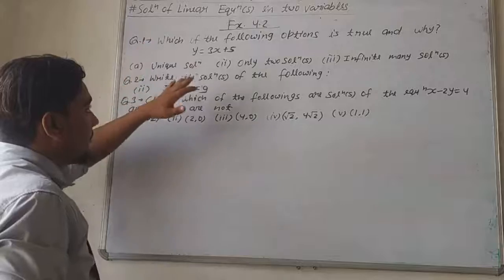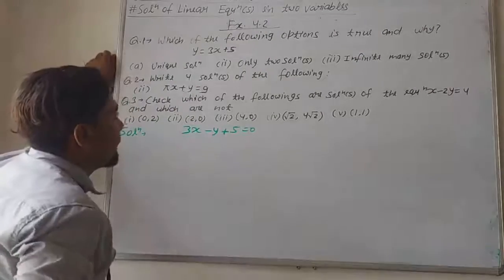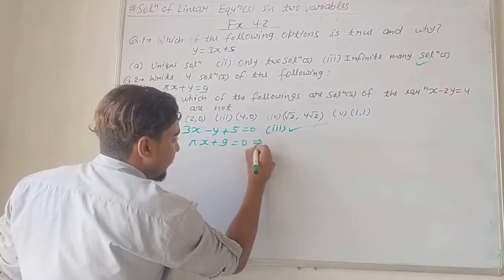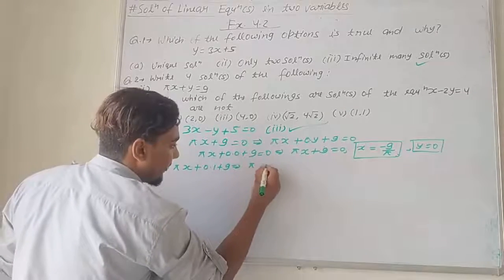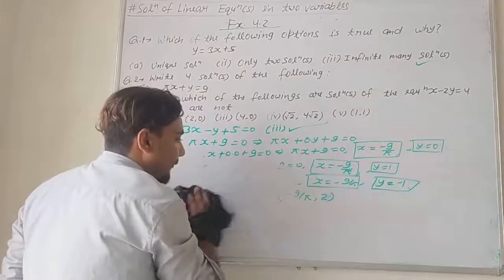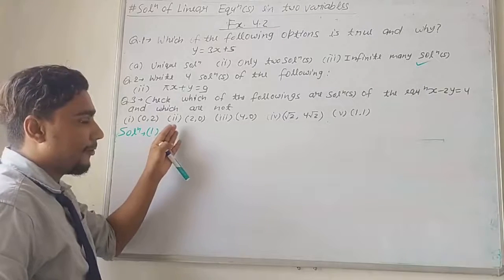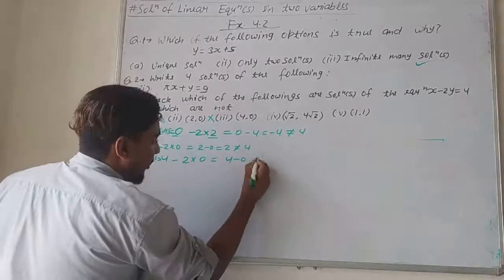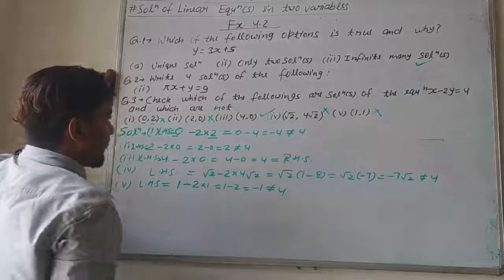#6 Class 9 Maths Chapter 4 Linear equations in two variables NCERT Exercise 4.2 Complete Solution